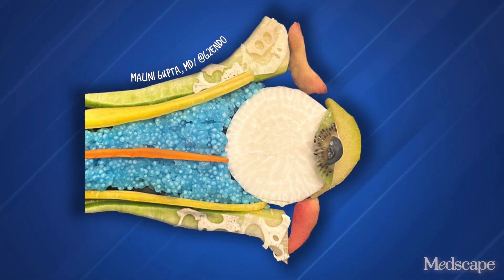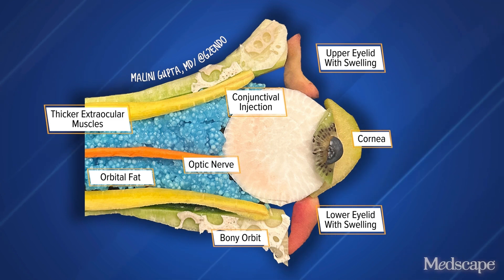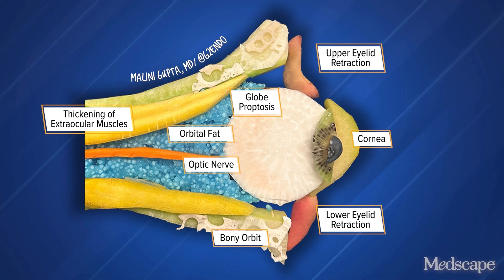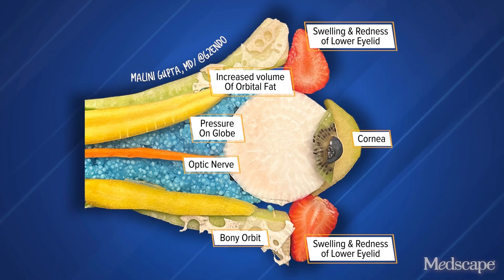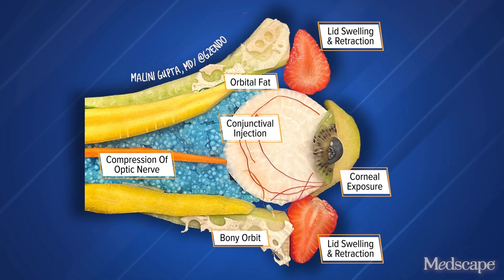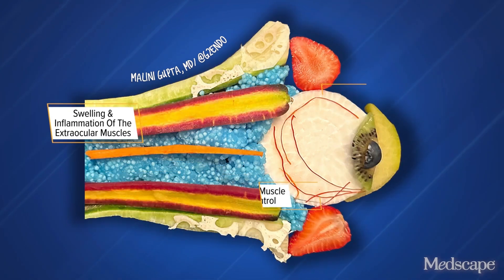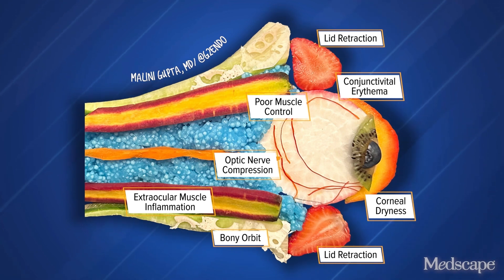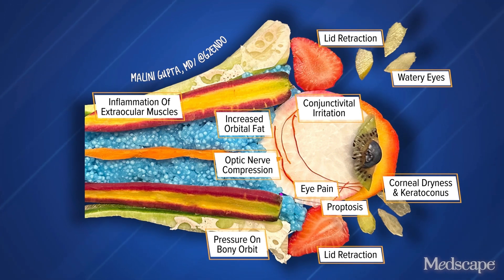Illustrating the Progression of Thyroid Eye Disease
Thyroid Eye Disease often causes quality-of-life changes for patients. Endocrinologist Malini Gupta, MD, demonstrates the structural changes of thyroid eye disease in this series of images.

-- TRANSCRIPT --
Thyroid eye disease (TED) has been viewed as a phenomenon seen in Graves disease of the thyroid, but it's now recognized as a separate autoimmune disease. It can be a potentially debilitating autoimmune disease. There is an emerging picture of an immunologic mechanism responsible for the orbital pathology in patients with TED. I'm going to illustrate the structural changes seen in the orbit in this series of images.

The normal eyeball is set within a fixed, bony orbit and moves with activity of the extraocular muscles. In thyroid eye disease, the orbit is infiltrated by B and T cells and CD34+ fibrocytes from the bone marrow. These fibrocytes differentiate into myofibroblasts or adipocytes.

Immunoglobulins against insulin-like growth factor 1 (IGF-1) receptors activate signaling in the orbital fibroblasts. The fibroblasts then produce hyaluronan and the cytokines interleukin (IL)-1 beta, IL-6, IL-8, IL-16, tumor necrosis factor (TNF) alpha, and CD4 ligand. The cytokines and hyaluronan expand the orbital tissue, muscles, and fat by drawing water into these tissues.

As the orbital fat expands, there is some proptosis so that the eyeball starts to push out from the bony orbit. There is swelling and redness of the upper eyelid and the lower eyelid. There is pressure on the globe, causing pain at the back of the eye. This causes further lid retraction, pain, and pressure at the back of the eye.

The eyelids continue to swell and become red. The lids cannot fully close, and there is conjunctival irritation and corneal exposure to air. The muscles continue to swell and the orbital fat compresses the optic nerve, and there can be afferent pupillary defects.

The globe proptosis leads to conjunctival irritation and dryness. Acinar cells of the lacrimal glands express thyroid-stimulating hormone (TSH) receptors. The TNF-alpha binds and results in altered regulation of pro-inflammatory and protective proteins. This changes the tear film.

The cornea can become dry. It can also experience reshaping into keratoconus. There is swelling and inflammation of the extraocular muscles. This can cause strabismus and diplopia. Extraocular muscle inflammation and optic nerve compression result in visual changes in visual acuity. Corneal dryness can lead to erosions.

A subset of orbital fibroblasts in the orbit can differentiate into mature, lipid-accumulating cells or de novo adipogenesis. Corneal dryness stimulates increased watering of the eye. Expansion of the orbital fat and the muscles can crack the bony orbit. This can drop the position of the eyeball. There is a total extraocular muscle restriction in degrees, leading to a stare of the eye.

Changes in thyroid eye disease can be unilateral or bilateral. Changes in thyroid eye disease are often gradual but can cause extensive quality-of-life changes. These can impact patient's activities, appearance, and self-confidence.